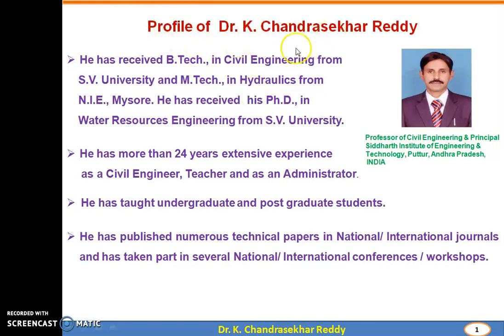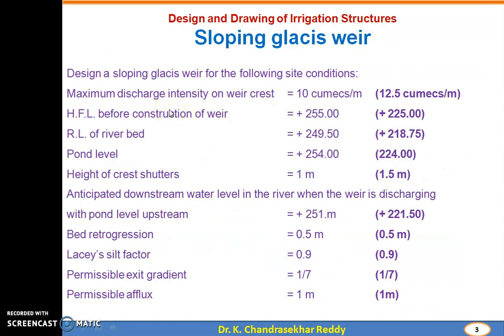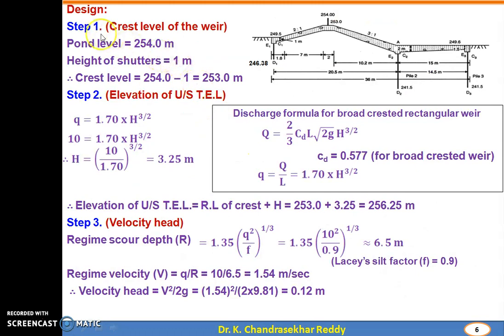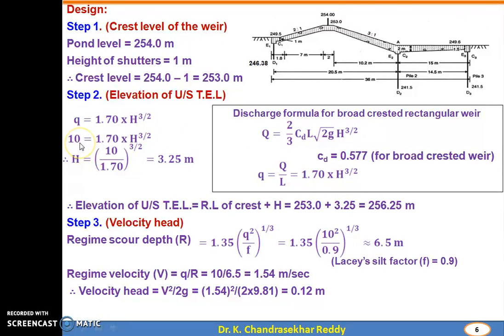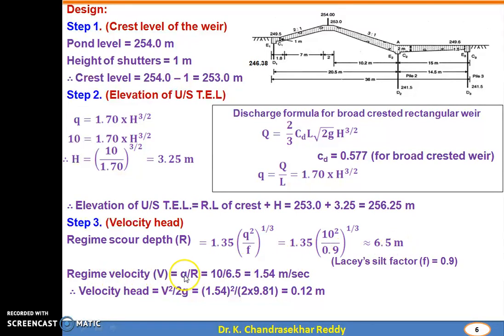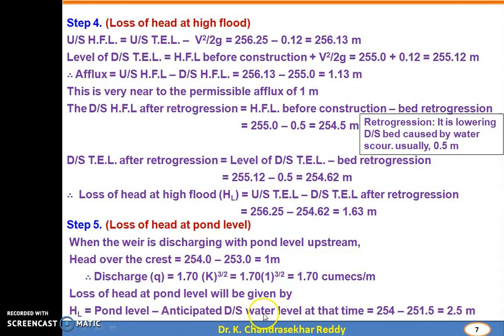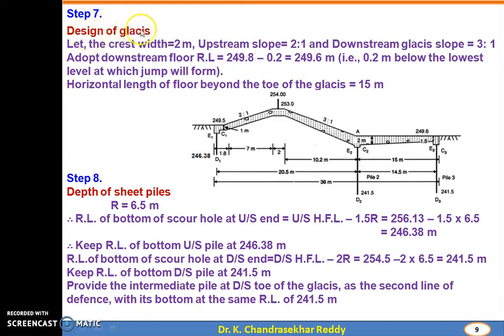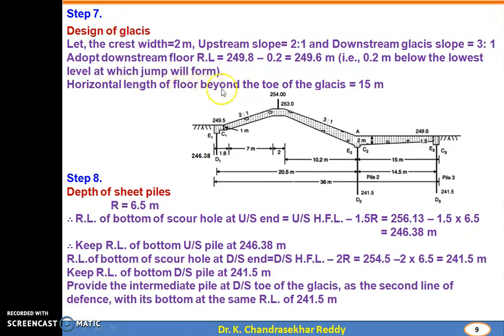1 Sloping glacis weir design